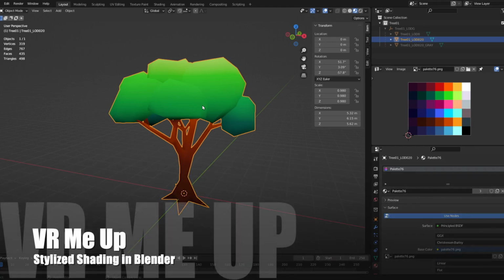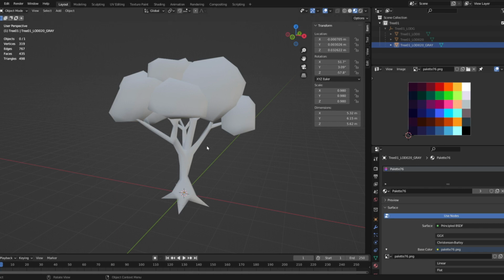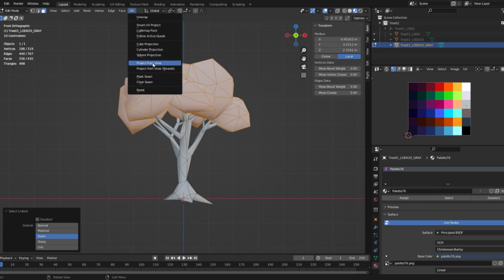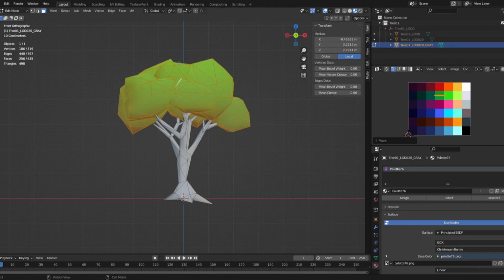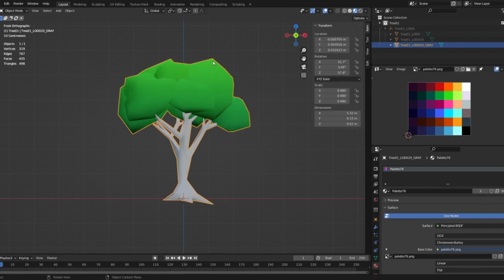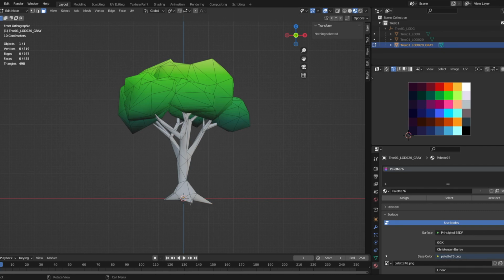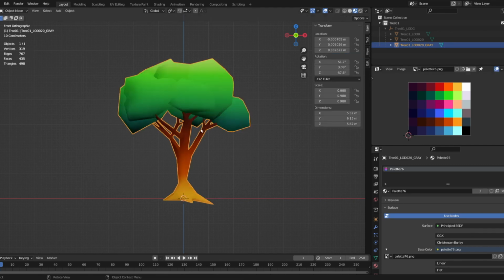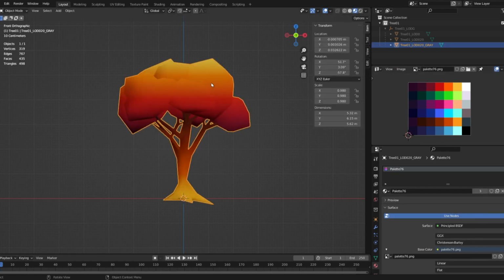Stylized Shading In Blender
Stylized shading a model in Bender 3D using a small 6 by 7-pixel texture, one color per pixel, and the blender “project from view” function.